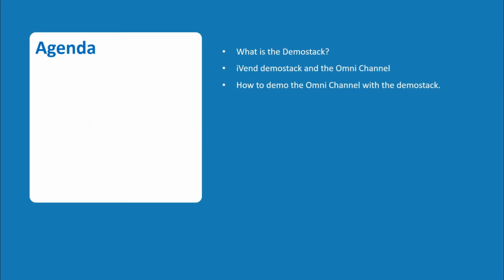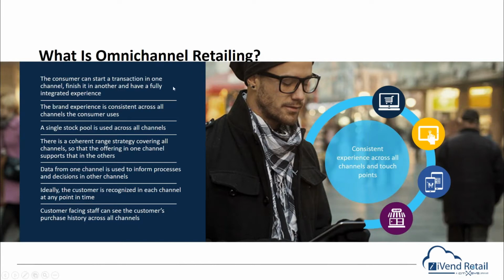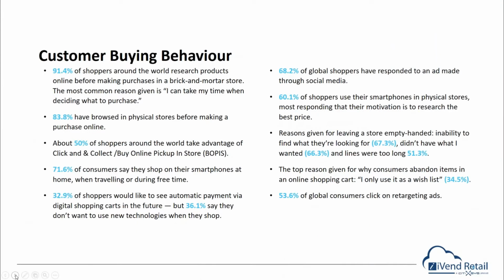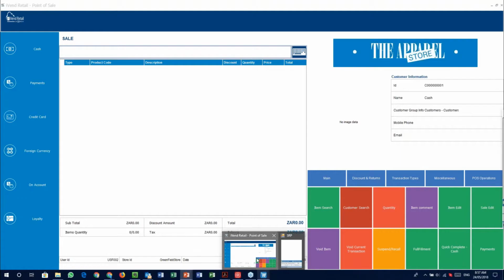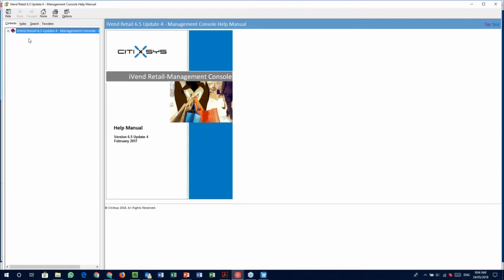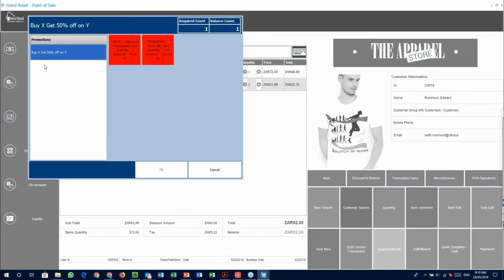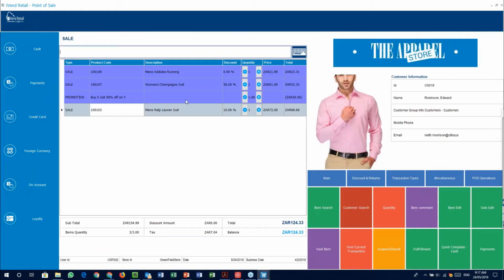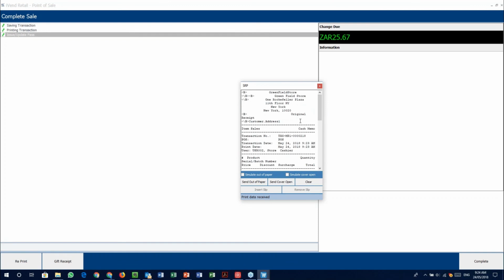Introduction to the iVend demostack Part 1